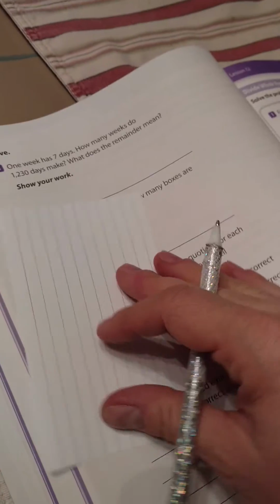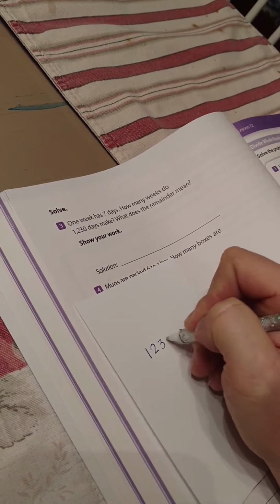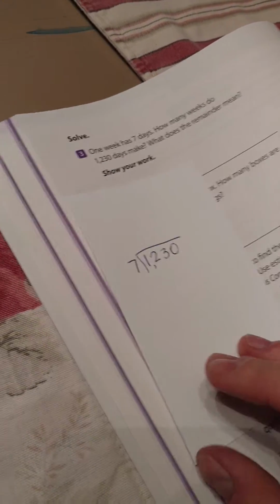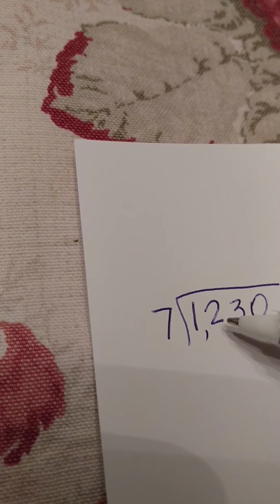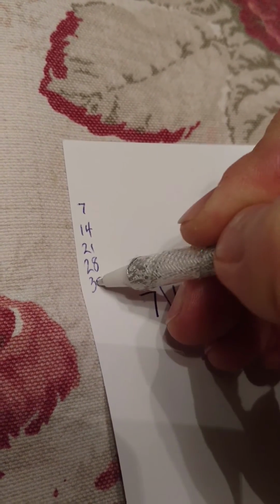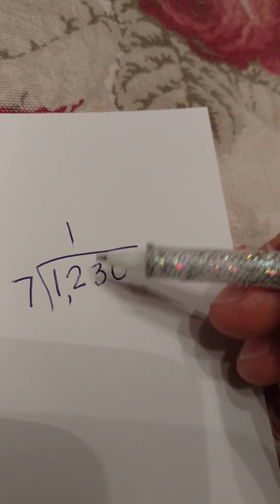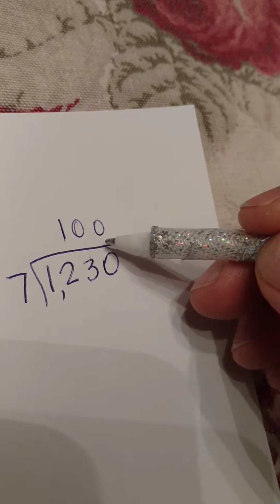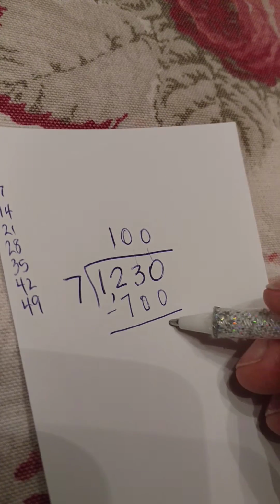Long division using partial quotients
HW p. 134, #3